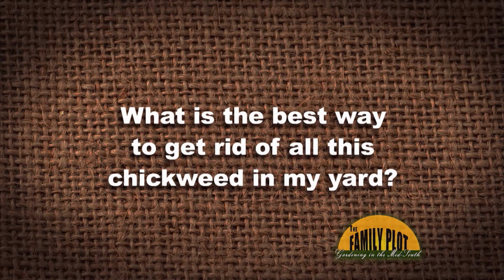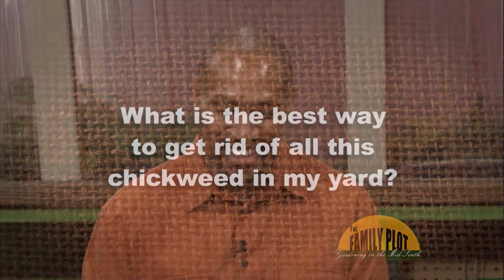Q&A – How do I get rid of chickweed?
Chickweed is an annual weed that grows from seed. It can be controlled by a broadleaf herbicide like 2,4-D. Weeds tend to love more acidic soils so perform a soil test and raise the pH according to the instructions on the test results. Chickweed likes areas with poor drainage. Chickweed seeds like to grow in thatch so controlling lawn thatch can reduce the problem somewhat. A healthy dense lawn will help reduce weeds.

Go to familyplotgarden.com for more information!